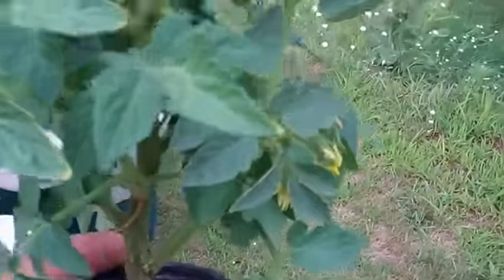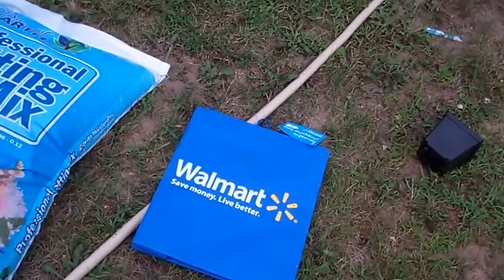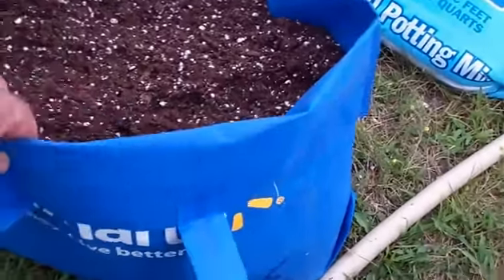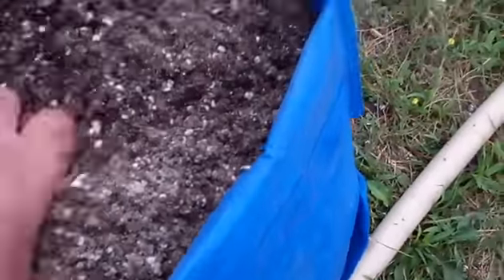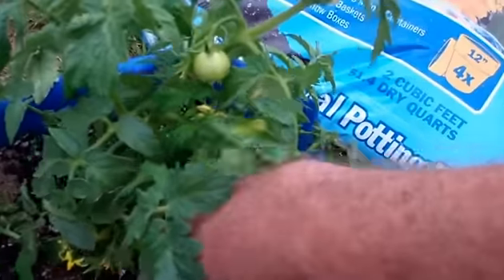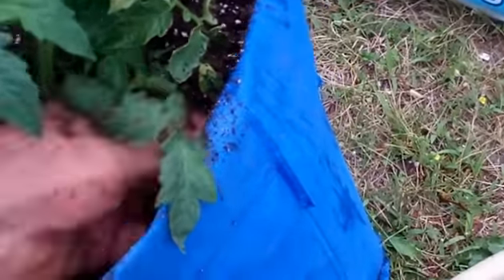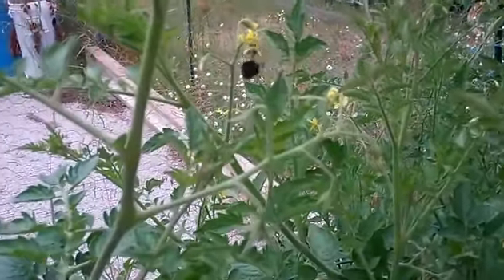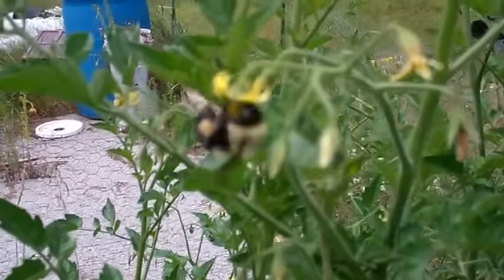Make A Instant Garden In 10 Minutes! Portable, Self Watering! You Will Have Amazing Results!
Check out Rain Gutter Grow System Magazine by Larry Hall See Lots Od Cutting Edge Container Gardening

Also Our Face Book Rain Gutter Grow System group Page! Learn All Kinds Of Cutting Edge Container Gardening!

We Have The Worlds Largest Selection Of Genuine Root Pouch Grow Bags, The Worlds Only Tested To Approved FDA Guidelines For Growing Food!
Also Everything You need To Build Your Own systems Complete Kits and all the Accessories!